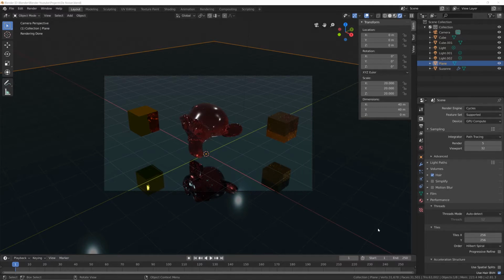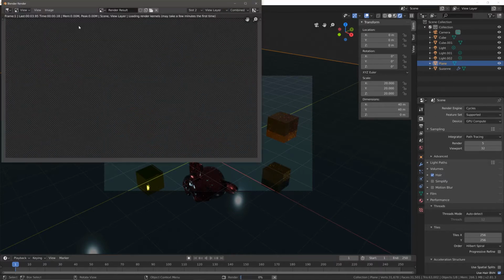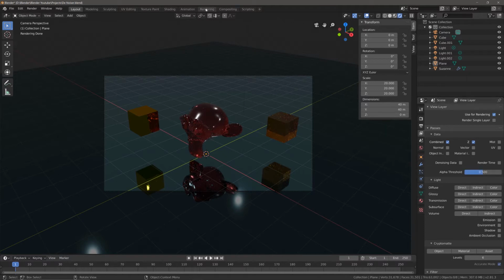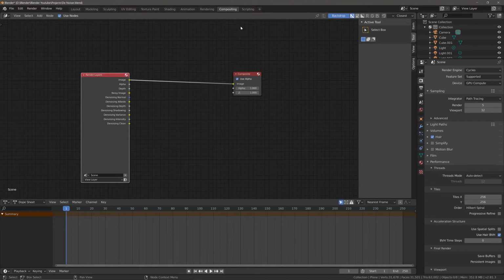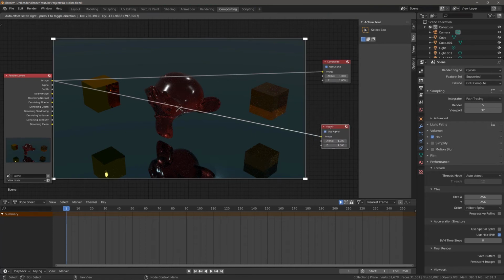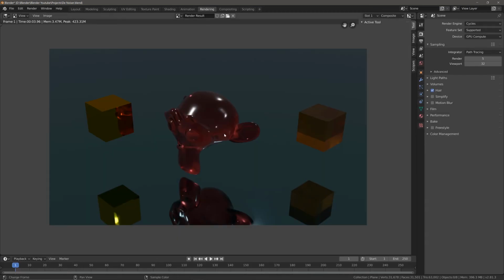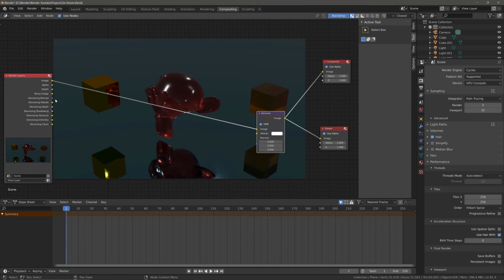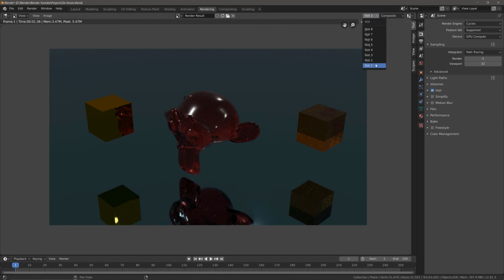The Magic Of The Denoise Node In Blender 2.81- Blender 2.8 Tutorial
For this tutorial we take a trip to the near future to get a glimps at blender 2.81's most promising new feature, the denoise node. Which if used correctly could save you countless hours on render times. Note that the node itself is not perfect and does not do so well with sharp edges. But it is one of the best denoise options out there right now.

Our Blender Masterclass, the largest course that we plan to produce for blender 2.8X, is now in production and in its very early stages of development. However, you don't have to wait until its complete to get your hands on it. We are looking for feedback on the course during its alpha and beta phases and to do that we need you guys. But what do you get in return? You get lifetime access to the course not only during production but also after final release. Best of all you wont be paying anywhere near the full price for the course even though you get full access to the course content.

Interested? Click on the link below for our alpha coupon for lifetime access to the Blender 2.8X Masterclass. Oh, and this opportunity is only available until the 3rd January.

If you want to learn more about Blender you can use the following link to access our entire catalogue of courses.